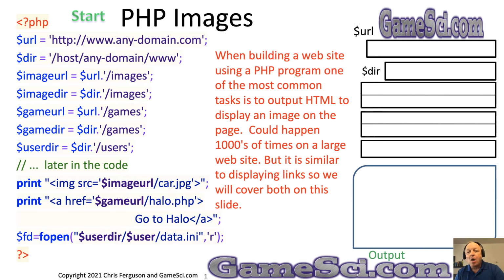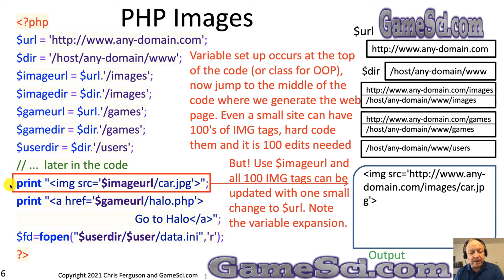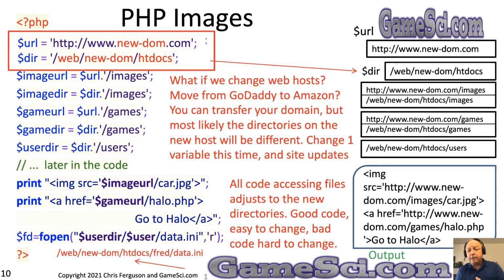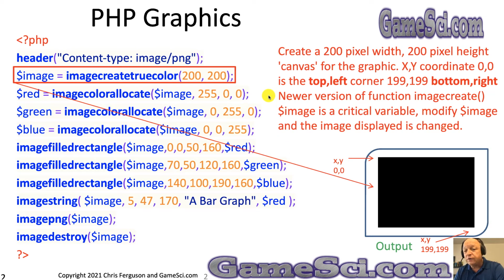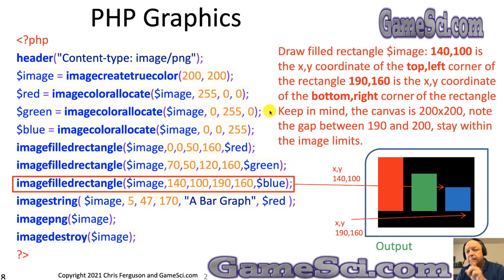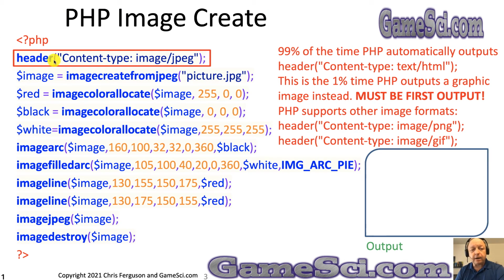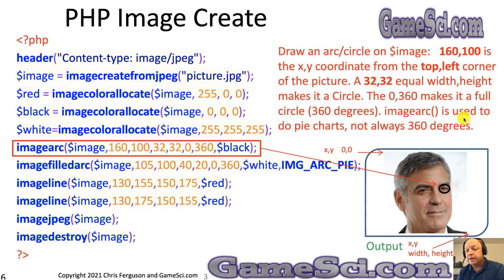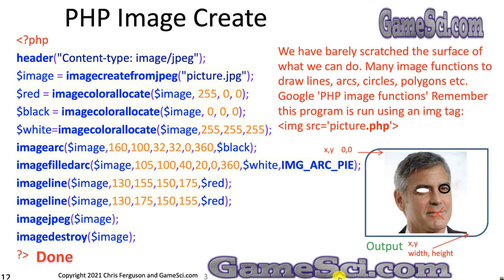PHP Programming Lesson13 Graphics and Images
PHP lesson for dynamically creating and display of images.